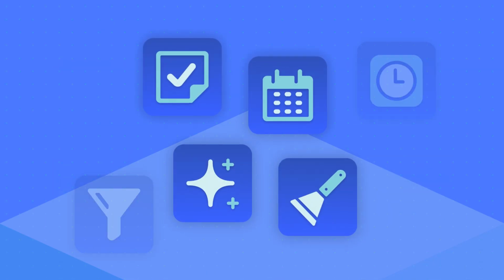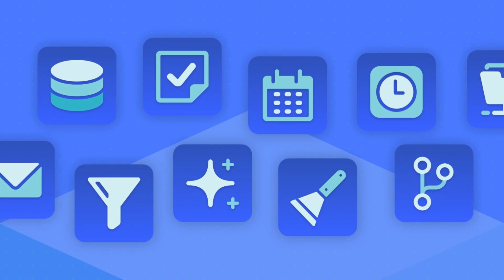Automate Xero + Salesforce | Make it happen with MESA (No code)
Every invoice, payment, or customer record update in Xero can now flow straight into Salesforce, keeping sales and finance aligned without any manual re-entry between systems. Just describe what you need, and MESA builds it for you, turning two disconnected platforms into one connected view of your customer and cash flow.